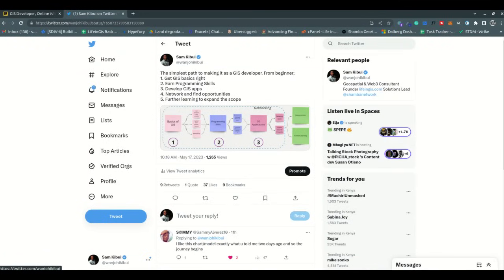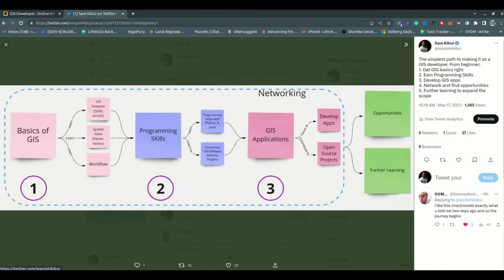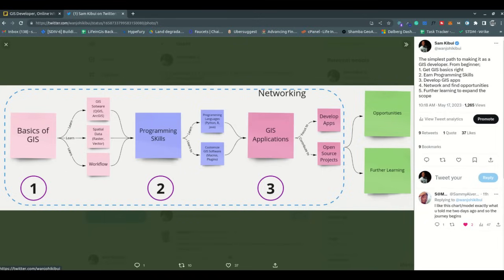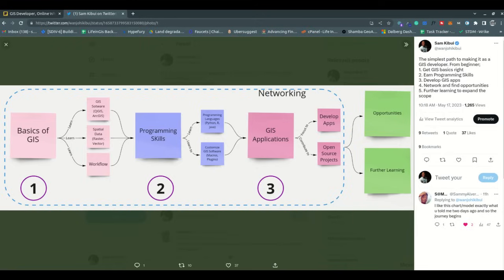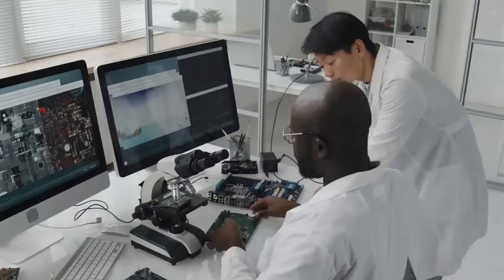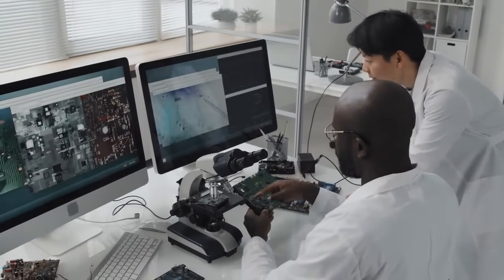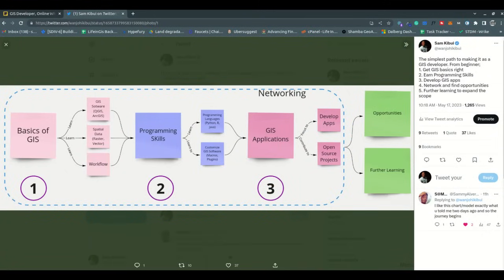You want to be a GIS Developer?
In this video, we will discuss what a GIS developer's learning path looks like, what they do, and how to become one. We will also cover the skills and qualifications that you need to be successful in this field.
A GIS developer is a software developer who specializes in creating and maintaining geographic information systems (GIS) software. GIS software is used to collect, store, analyze, and visualize spatial data.
To become a GIS developer, you will need to have a strong understanding of computer science and programming. You will also need to have some experience with GIS software. You can also learn GIS on your own through online courses and tutorials.
If you are interested in a career in GIS development, this video is for you. I will provide you with all the information you need to get started.

0:00 Intro
1:50 Basics of GIS
4:40 Programming Skills
8:50 Developing GIS Applications
11:30 Success/Opportunity Zone
13:35 Networking
15:06 Certifications
16:40 Conclusion
17:23 Outro

Recommended Book:
Python For Geospatial Data Analysis